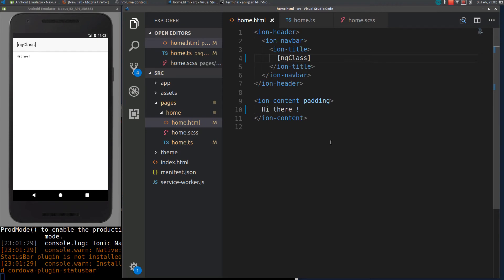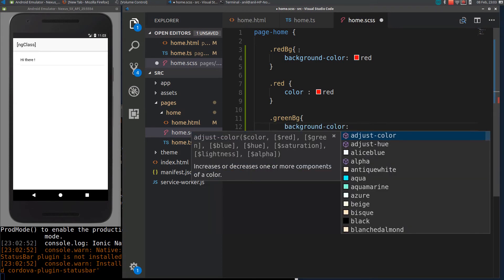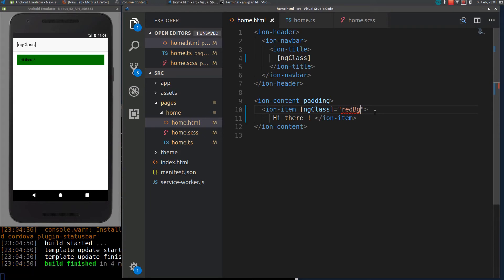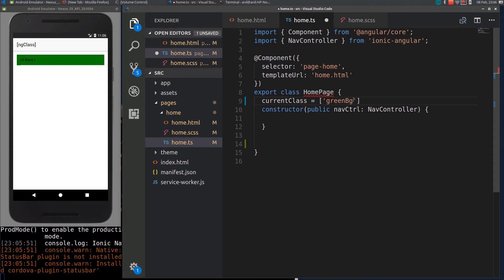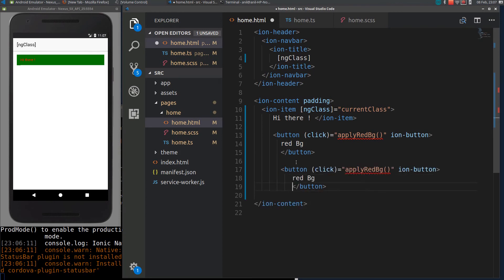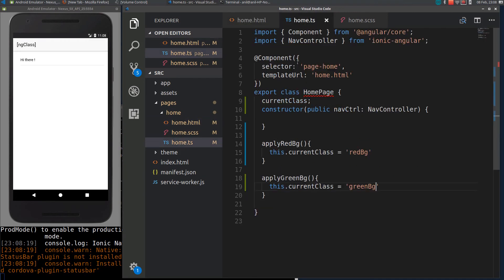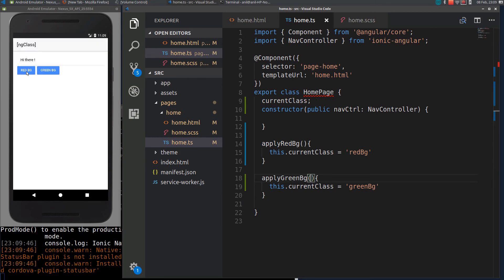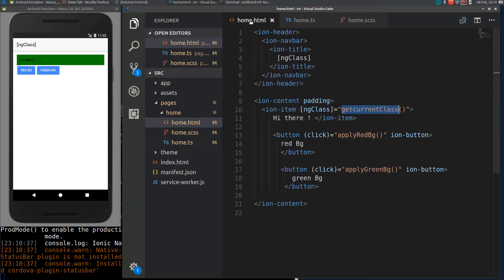Ionic 3 for Beginners : using ngClass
In this video i will show you how to  use ngClass